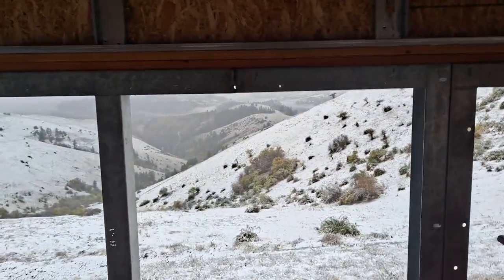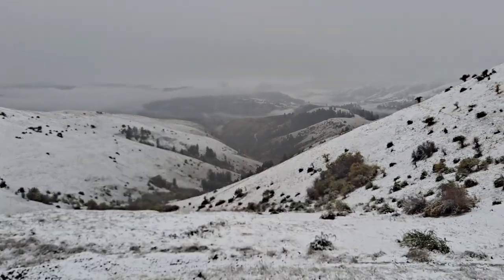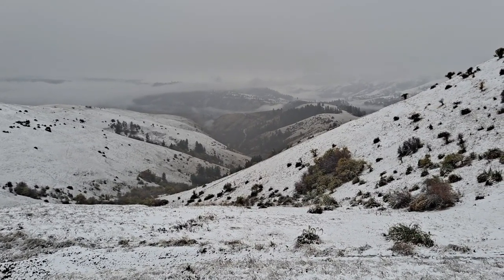Installing Picture Windows in an Off-Grid Cabin: A couples Dream View of the Mountains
ad Hydrated Lime
ad J lube
ad Gloves
ad Glasses